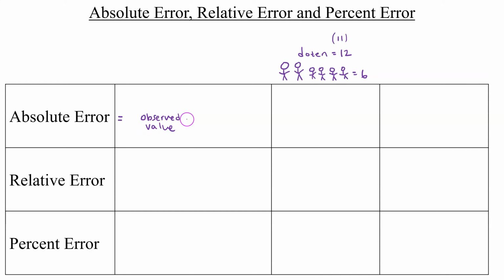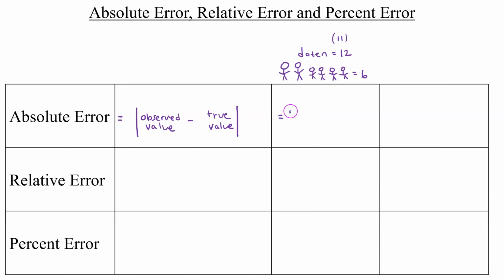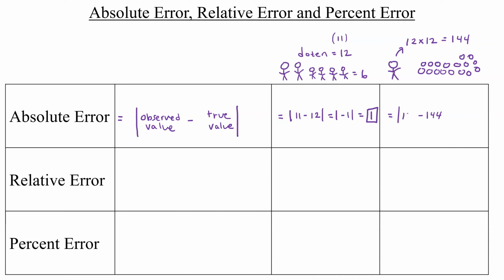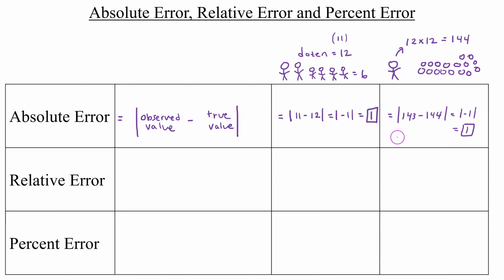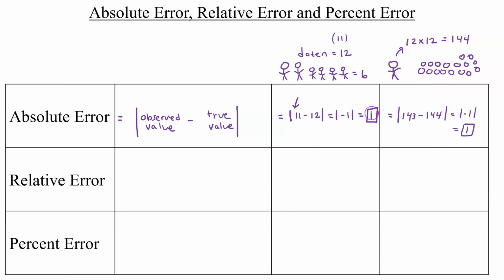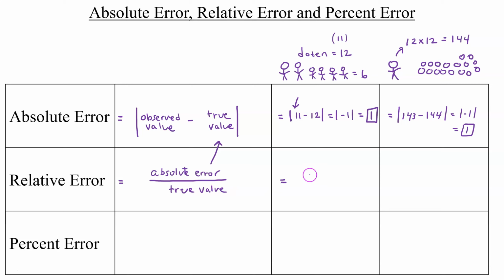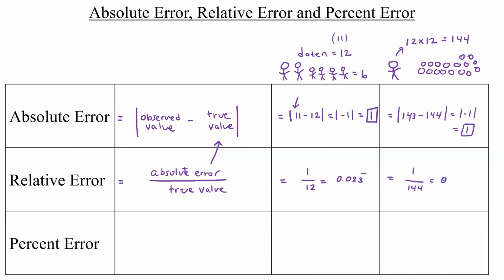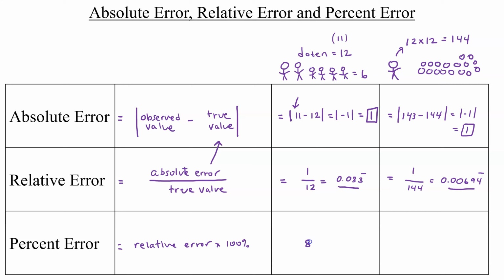absolute error, relative error and percent error